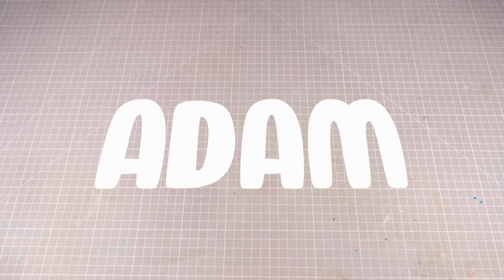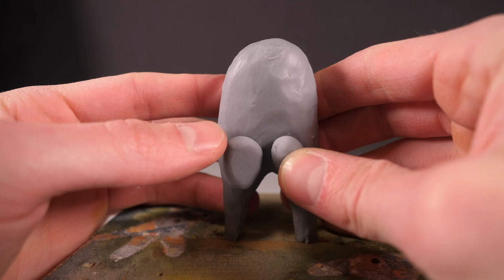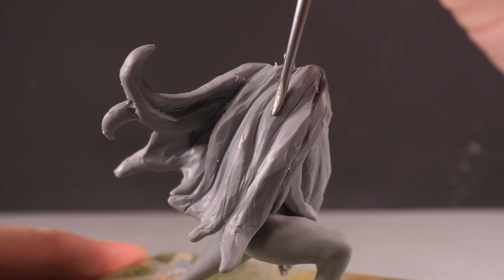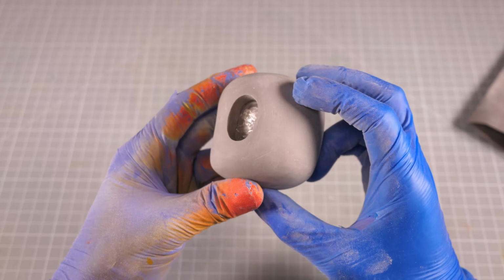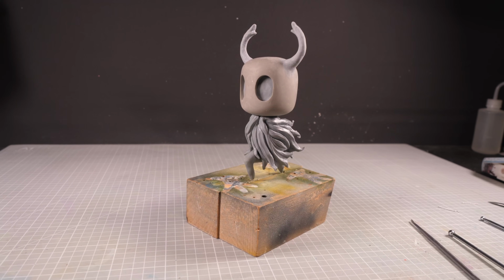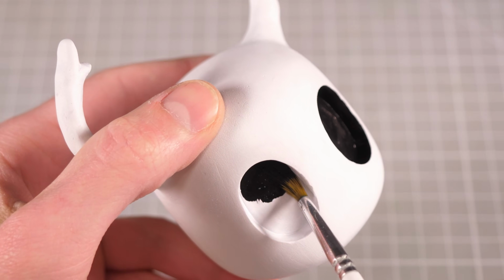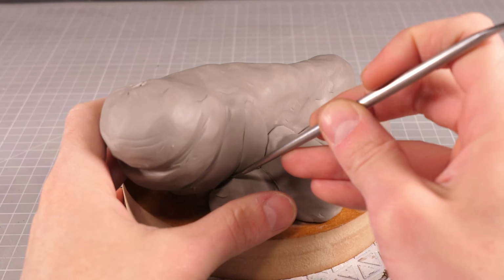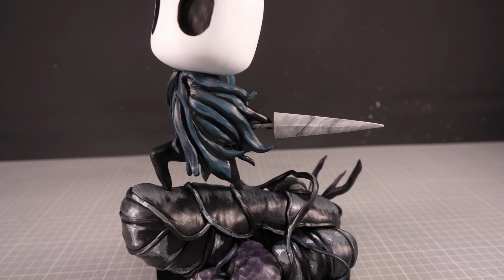I made the Hollow Knight out of Clay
I made the best beetle themed, needle wielding knight I know of.

Chapters
00:00 - The Why
00:17 - Makin' a Thing
00:55 - Doin' it the Ol Fashioned Way
02:04 - A Cape or a Cloak?
02:55 - A Head or a Skull?
04:52 - I am the Nailsmith
05:48 - Why is the Internet Like This?
06:45 - CCBslPoU
08:42 - Glamour Shots